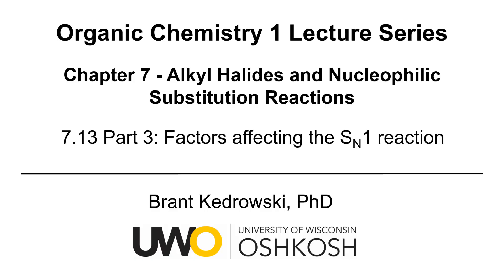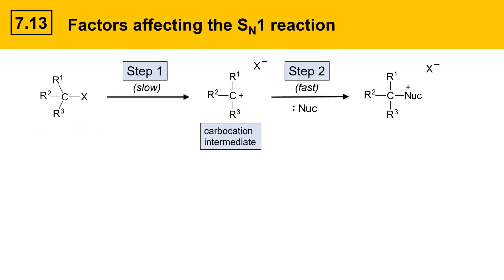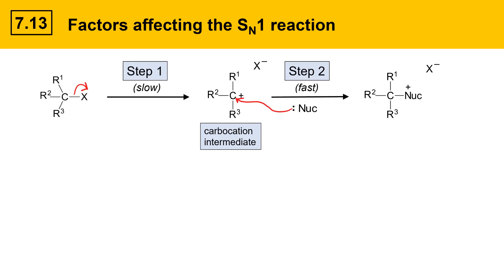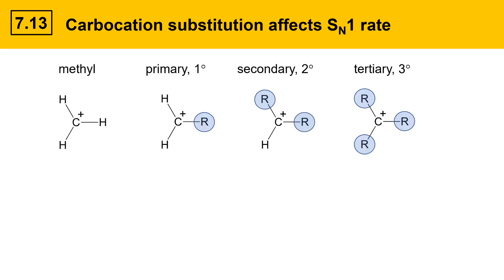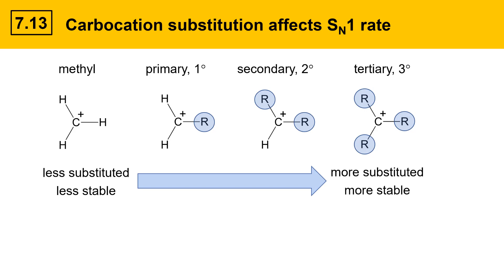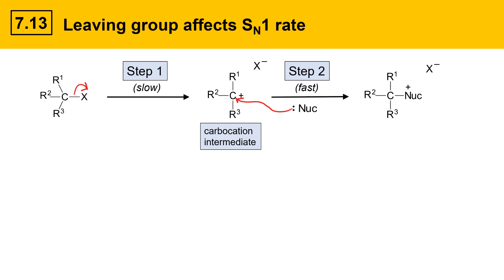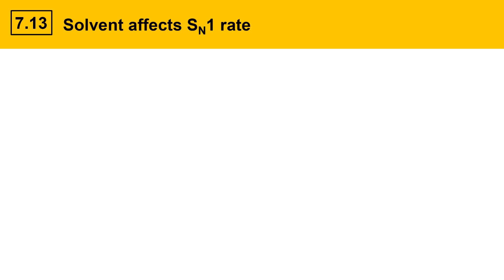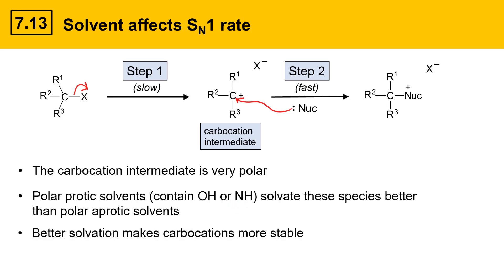7.13 Part 3: Factors Affecting SN1 Rates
This organic chemistry video covers factors that affect the rate of the SN1 reaction with alkyl halides as examples.  These factors include substitution of the substrate, leaving group, and reaction solvent.